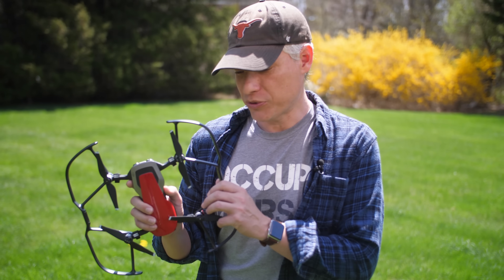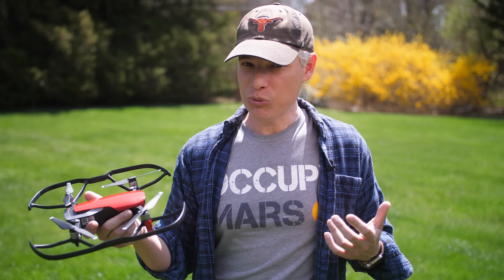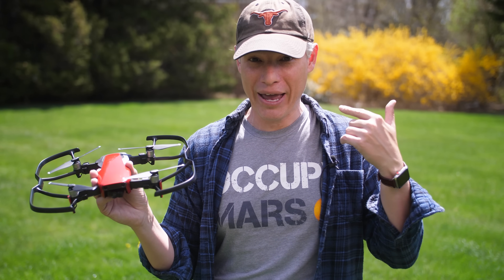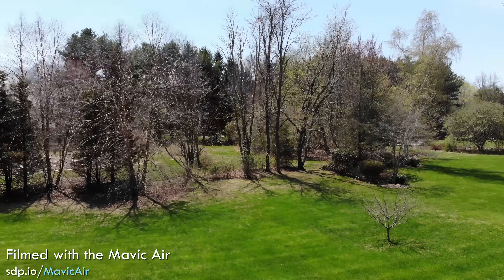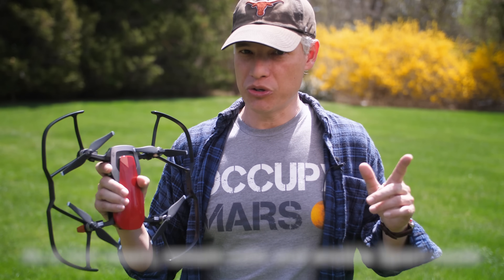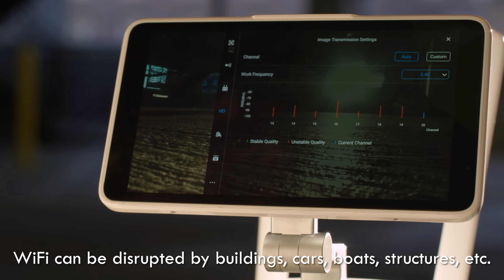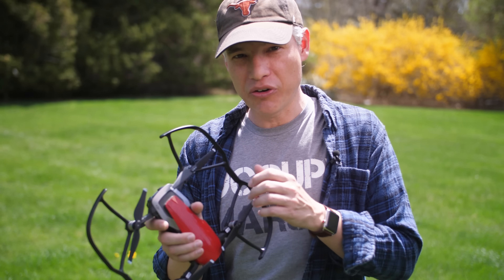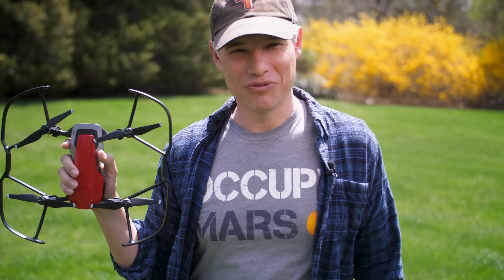Top 10 Ways you'll CRASH your Drone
Drone crashes SUCK so I dug through drone forums online to read people's crash stories. Here are the top 10 ways people crash their drones. Good news: they're all avoidable (if you listen to my tips for not crashing).

Here are the top 10 ways people crash their drones:

1. Don't do a Preflight Check.

2. Don't wait for a GPS lock, and don't know how to fly your drone without a GPS lock.

3. Watch the camera's video feed instead of the drone itself.
4. Fly out of sight.

5. Use automated flight modes, such as RTH (Return-to-Home), ActiveTrack, QuickShots, or automatic takeoff and landing.

6. Use Sport mode (since it stops obstacle avoidance and makes your drone faster).

7. Stretch your battery life to the limit. Don't wait until your drone battery is at 50% to turn home - drones start landing at 30% by default, and will force you to land at 15%.

8. Fly downwind in high winds. Stop, reverse path, make sure you can get back. Be aware that higher altitudes almost always have higher winds; sometimes much higher. Things like trees, hills, tall buildings, cliffs drastically change wind. Wind speeds are going to be higher over flat areas and water. If you can’t fight the wind, DON’T HIT RETURN TO HOME. Instead, immediately fly lower. If that doesn’t fix it, switch to sport mode (make sure you’ve enabled it in the settings).

9. Fly with a weak signal or interference Interference sources:
    * Your phone or smartwatch
    * Other people’s WiFi
    * Cars (launching from a roof)
    * Radar from boats
    * Metal buildings and bridges
    * Concrete buildings and bridges
    * Earth, mountains, hills, trees

10. Freak out if something goes wrong.